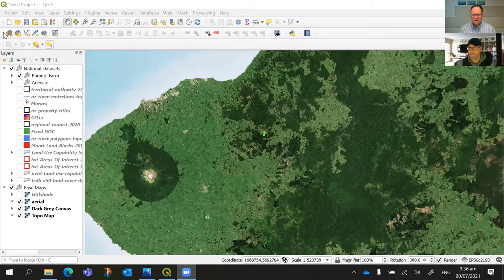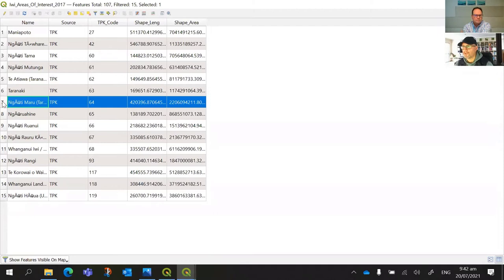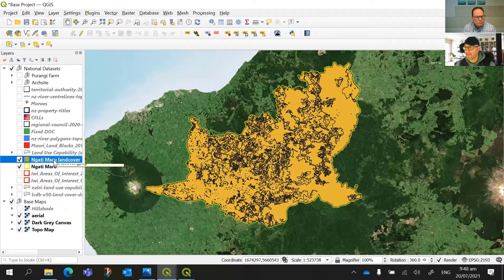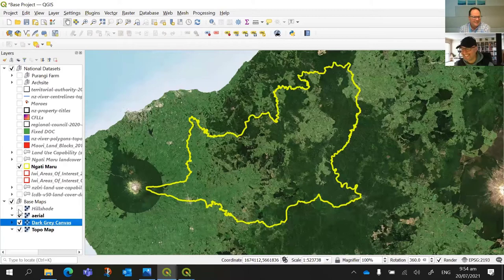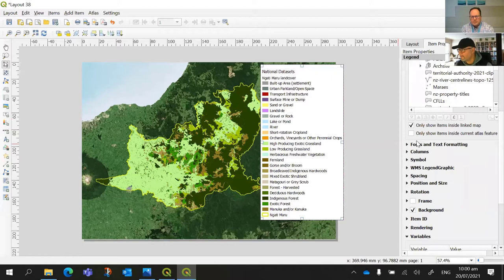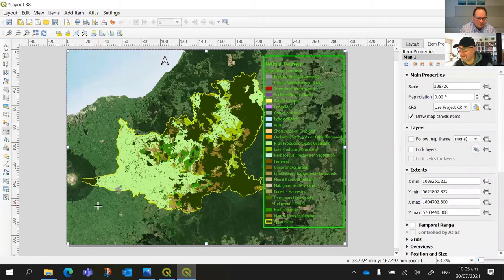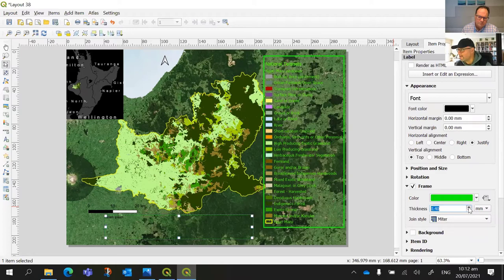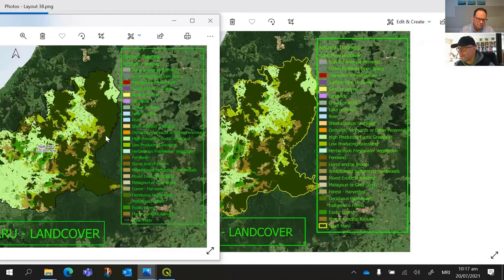QGIS Maps - Creating a land cover map for Iwi and Hapū Interests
Join our facilitator Duane Wilkins and Holden Hohaia, General Manager Māori Partnerships at Manaaki Whenua Landcare research as Holden takes us through his learning journey and a fantastic example of how he uses QGIS to support work for his Hapū.